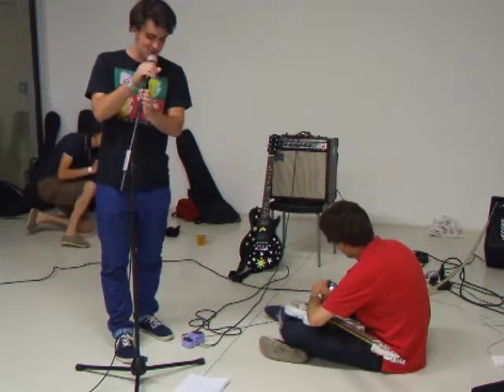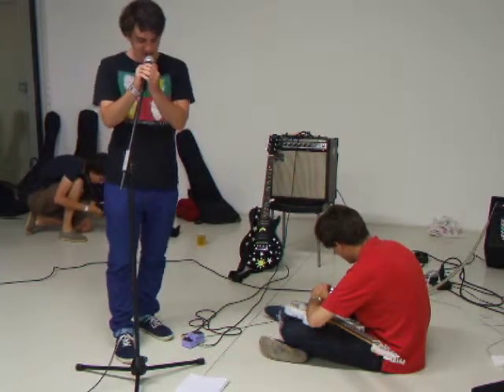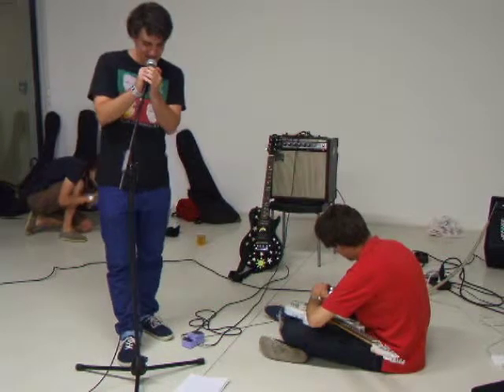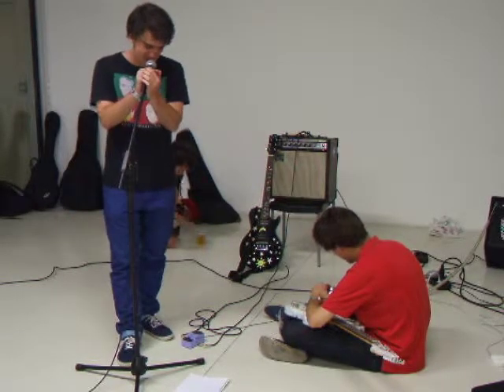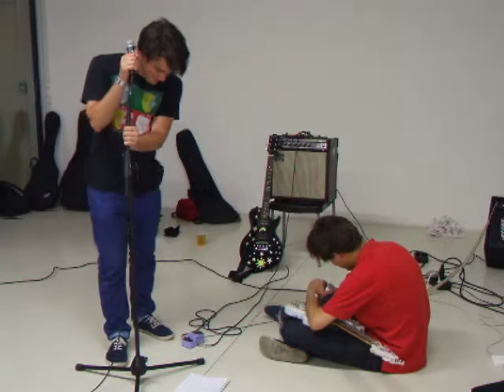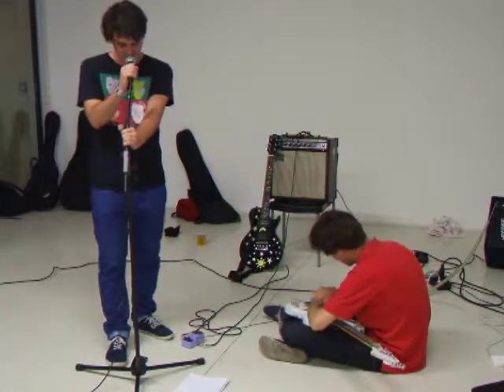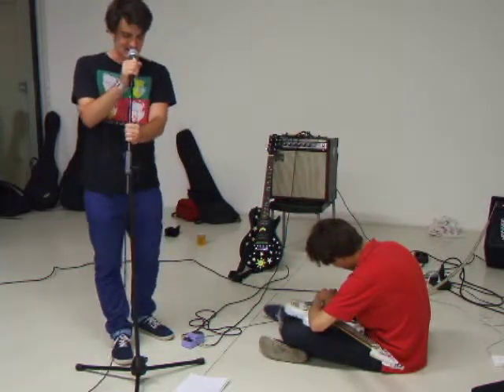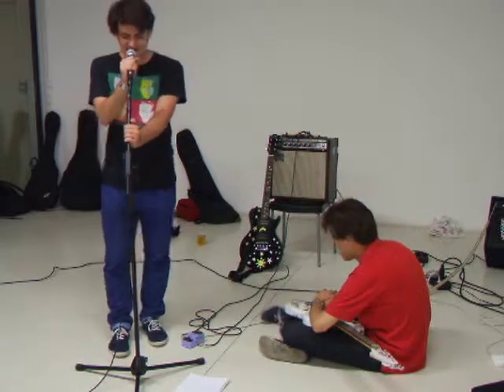Peti és Sebő katasztrófa show Rakéta Fesztivál A38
Peti és Sebő katasztrófa show Rakéta Fesztivál A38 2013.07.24.